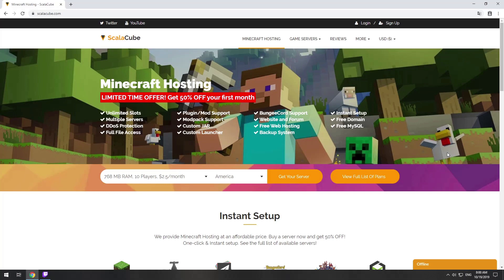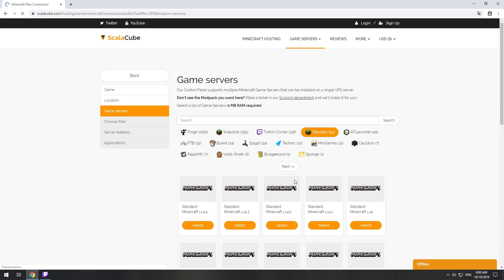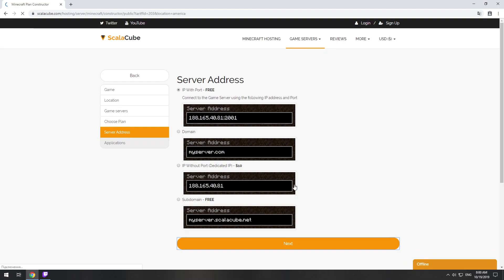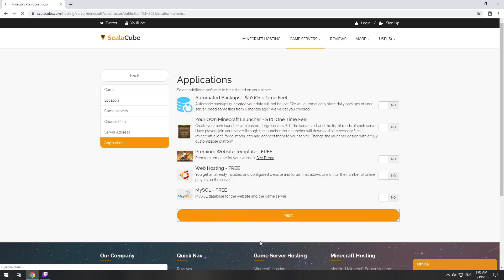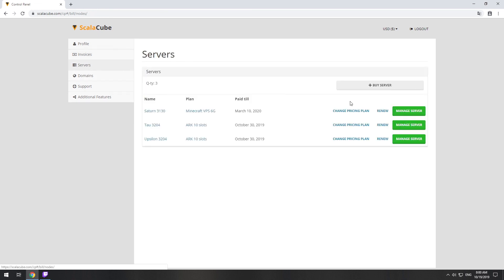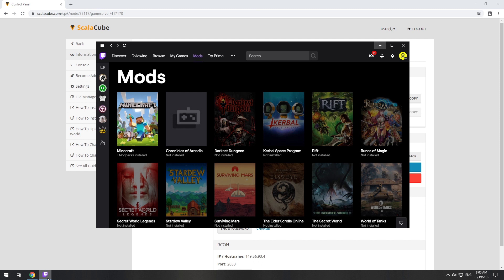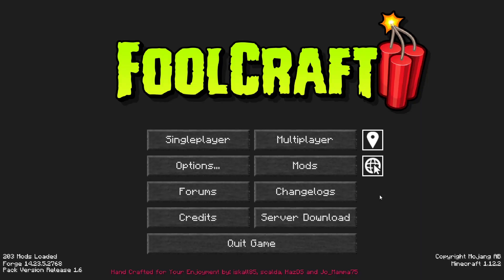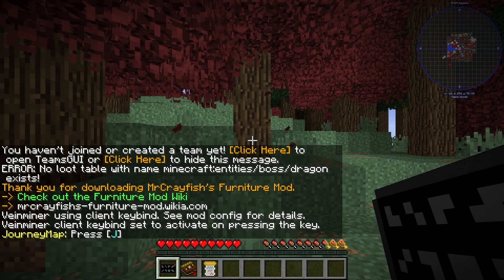How To Make FoolCraft 3 Server